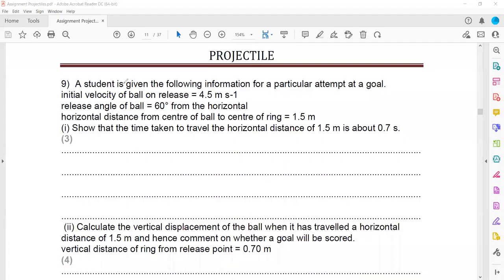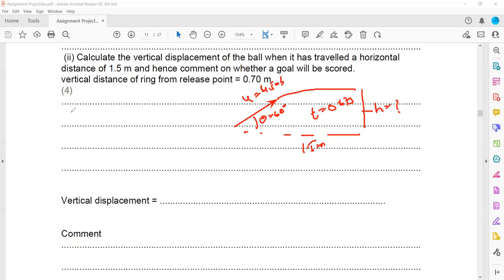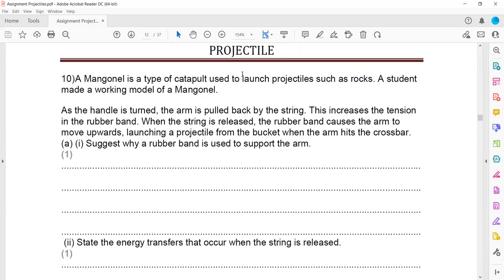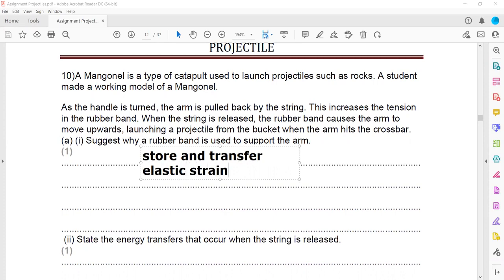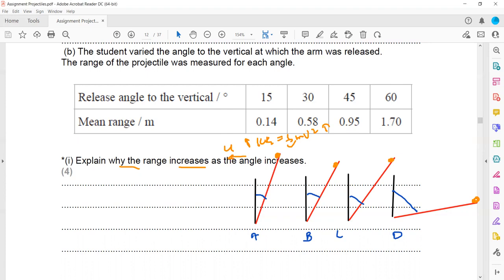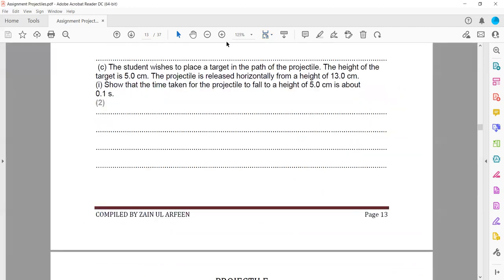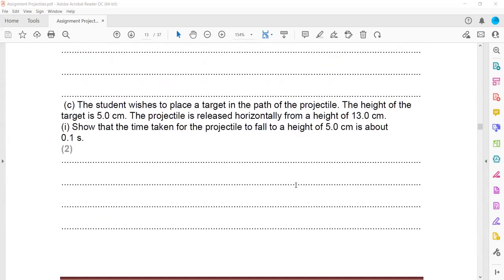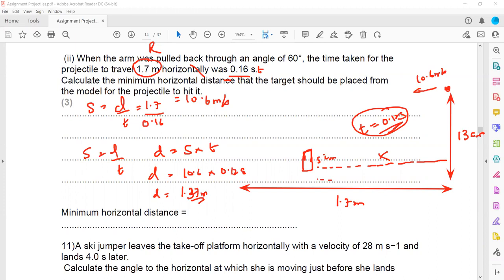Projectile Questions 9 to 10 IAL As Physics Unit 1 Lecture 7 part c